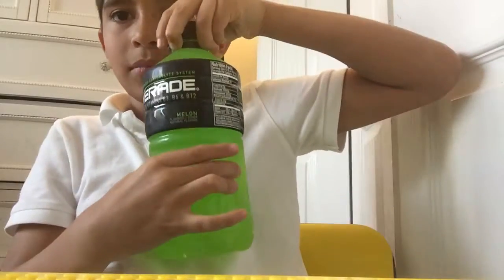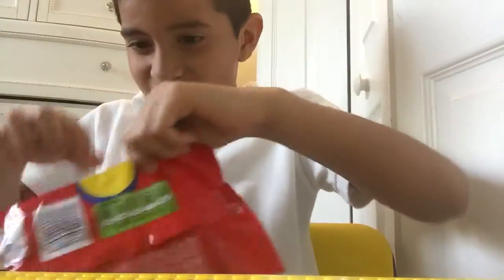Alessandro videos 2017